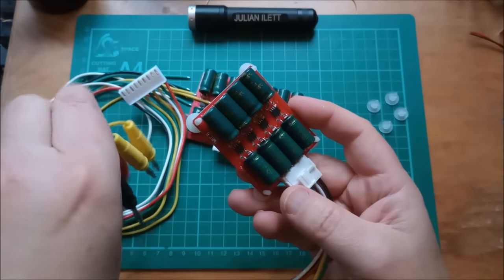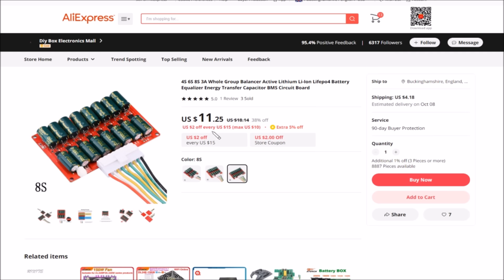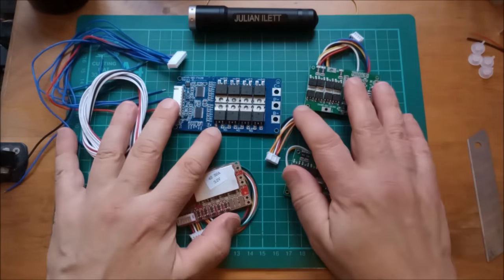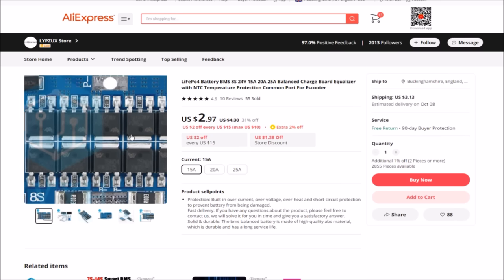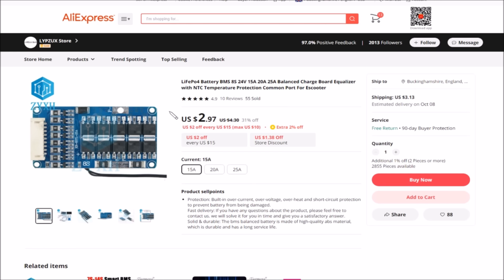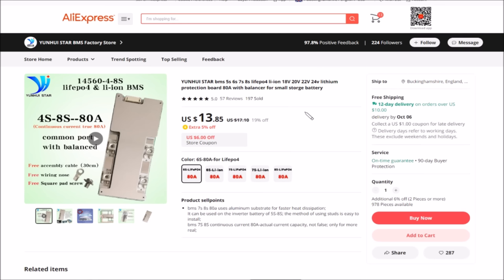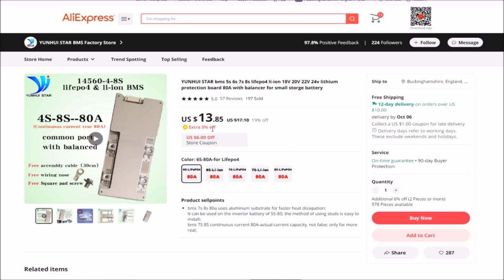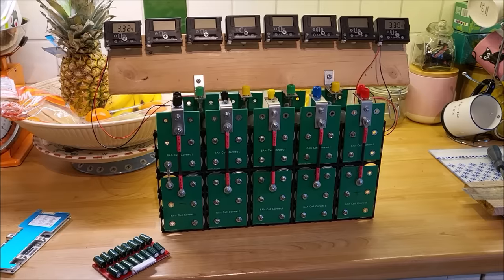Julian's Battery Postbag (pb162) - Balancer and BMSs